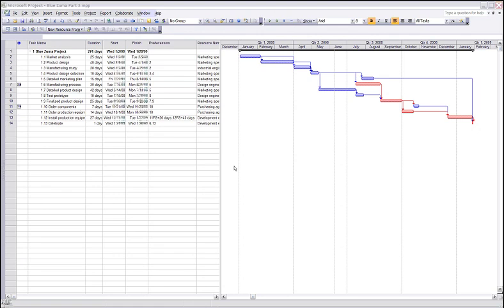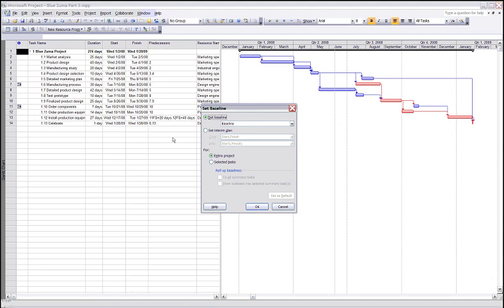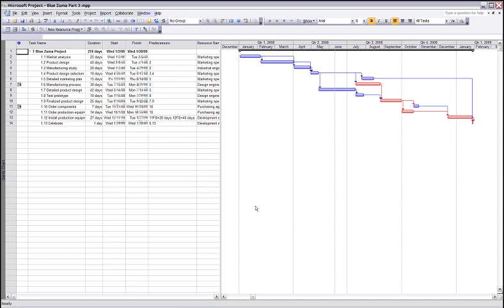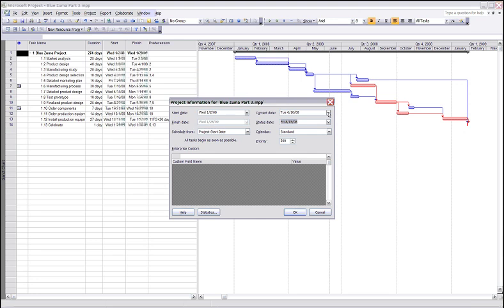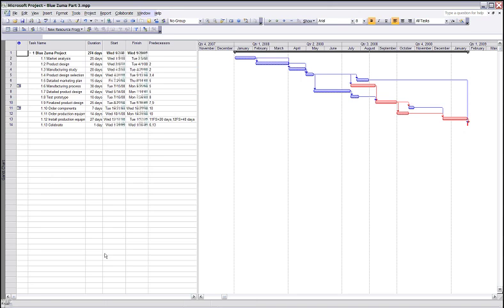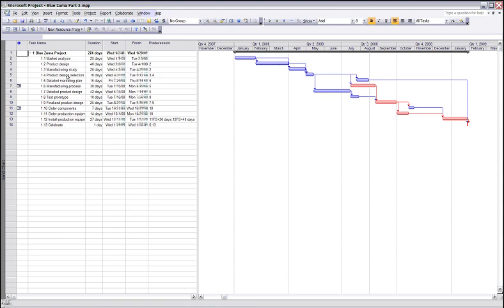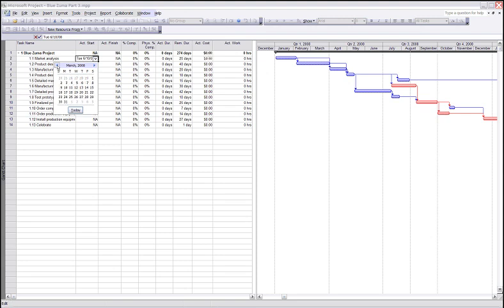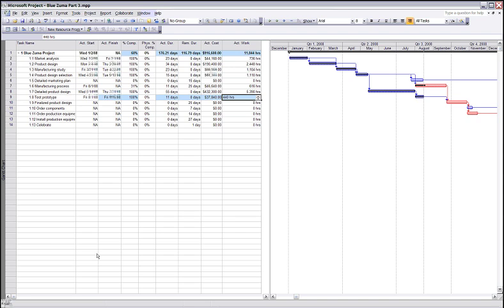Blue Zuma Part 5